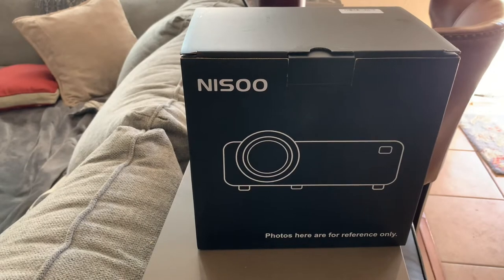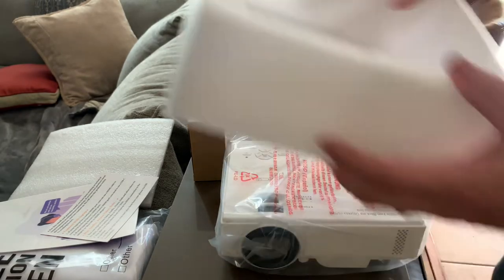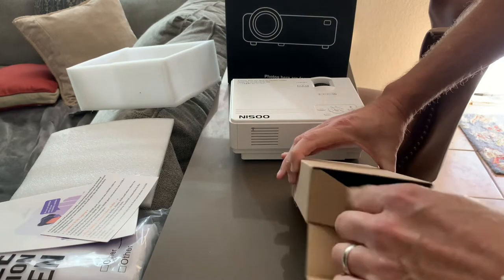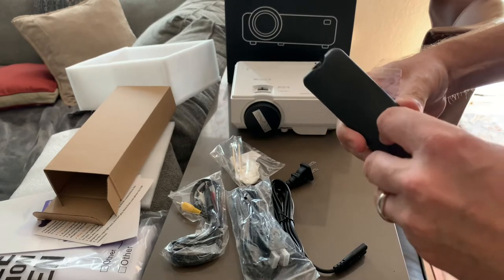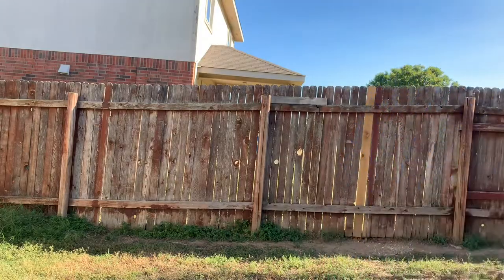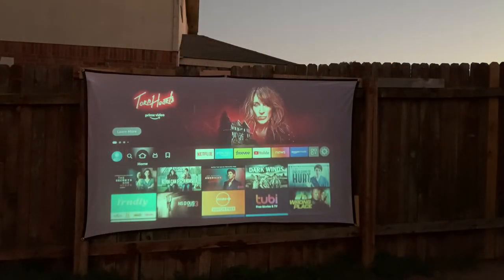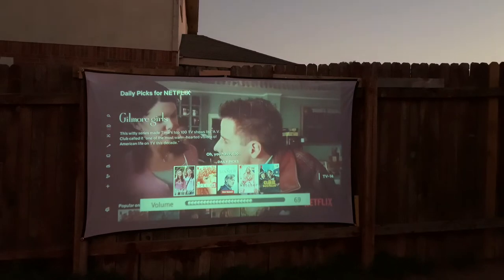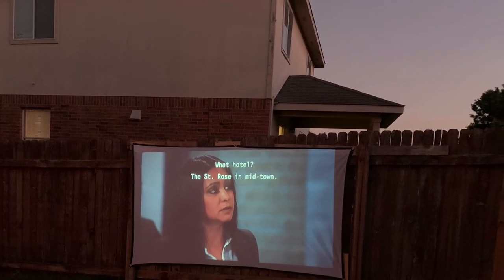Cheap and Simple Back Yard Movie Projector and Screen!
Simple and cheap movie projector you can set up in your back yard for movie night, or to watch sports!